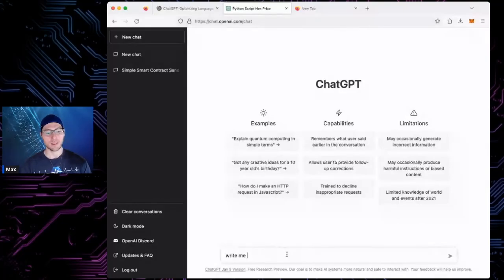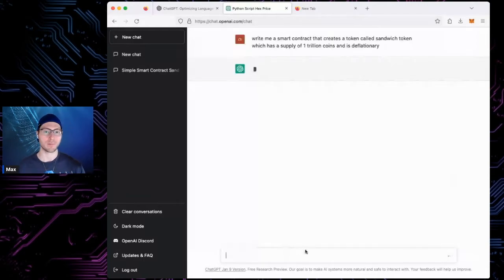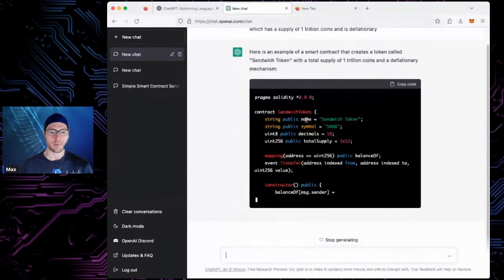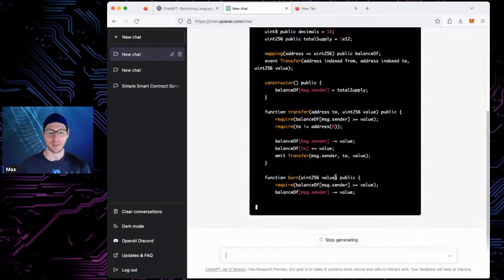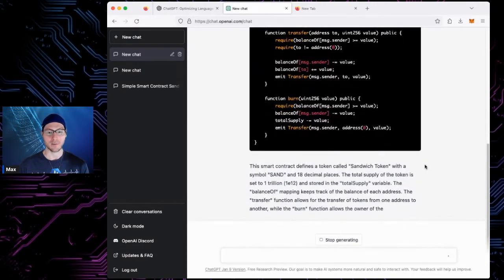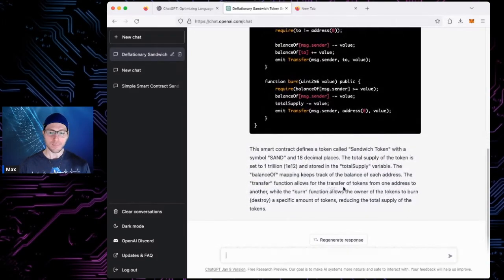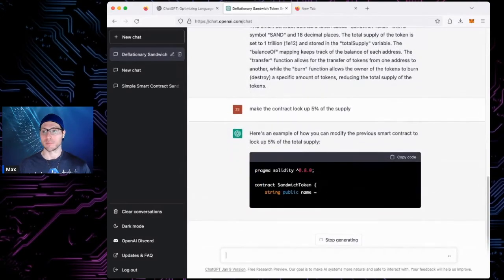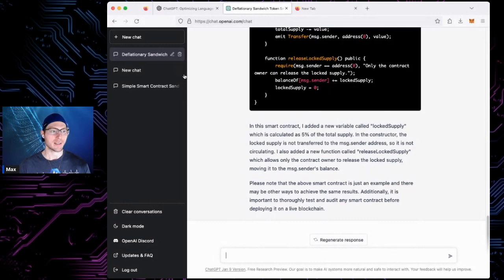ChatGPT writes a smart contract to create a crypto token.